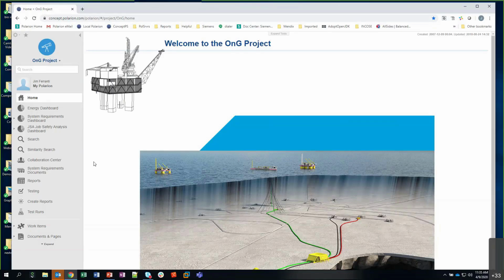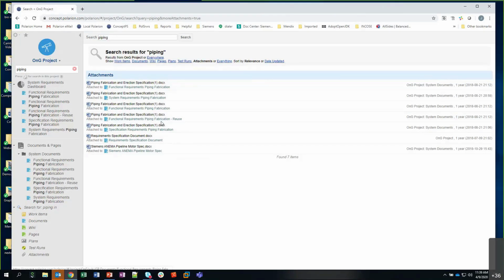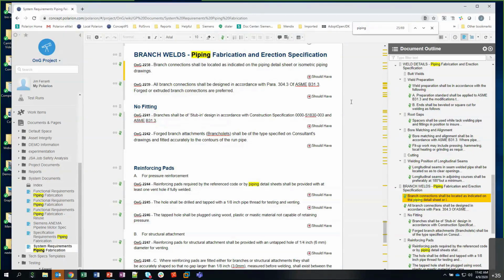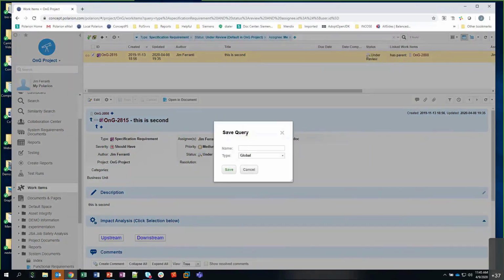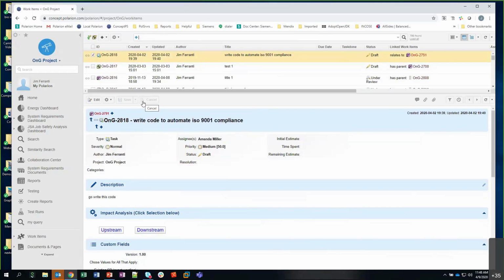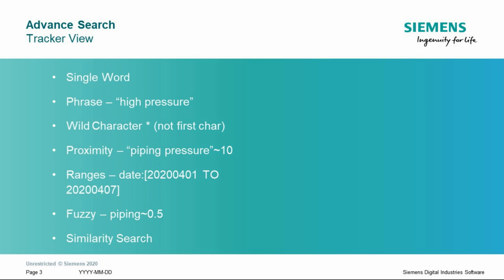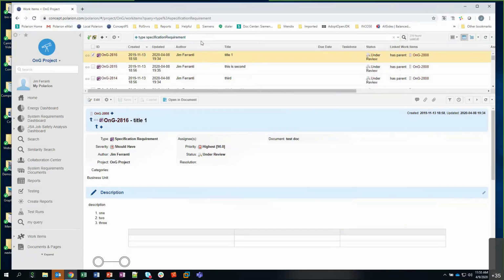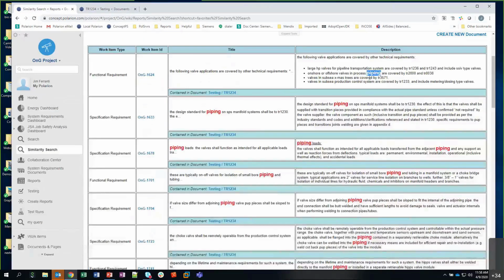Polarion Tips & Tricks – Wyszukiwanie w Polarion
Materiał zawiera praktyczne porady i wskazówki dotyczące opanowania funkcji wyszukiwania w Polarion. Obejrzyj go, żeby nauczyć się w pełni wykorzystywać potencjał funkcji wyszukiwania w Polarion ALM.

W filmie omówiono szereg funkcji wyszukiwania w Polarion, w tym korzystanie z panelu nawigacyjnego, filtrowanie stanu, wyszukiwanie podobieństw i inne. Ten przewodnik pomoże ci odkryć, jak efektywne wyszukiwanie informacji i zarządzaniu nimi może poprawić egzekucję projektów.  W efekcie nauczysz się także zwiększać efektywność przepływu pracy i poprawiać produktywność.

00:00 Wprowadzenie
00:31 Wyszukiwanie za pomocą Polarion
02:16 Panel nawigacyjny
04:47 Załączniki
05:45 Wyszukiwanie dokumentów
07:46 Korzystanie z konspektu dokumentu
09:05 Widok śledzenia
09:30 Pasek wyszukiwania
10:23 Filtrowanie według statusu
11:40 Zapisywanie zapytań
12:44 Dodawanie zapytań do ulubionych
17:01 Wyszukiwanie zaawansowane
21:53 Wyszukiwanie podobieństw
23:00 Wyszukiwanie elementów roboczych
25:00 Q&A